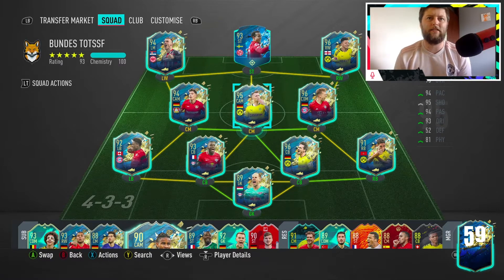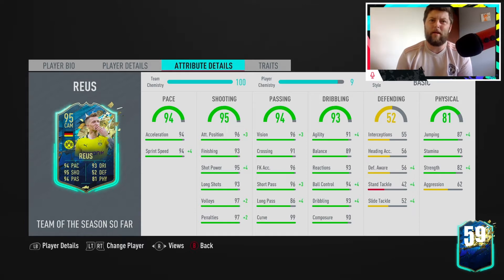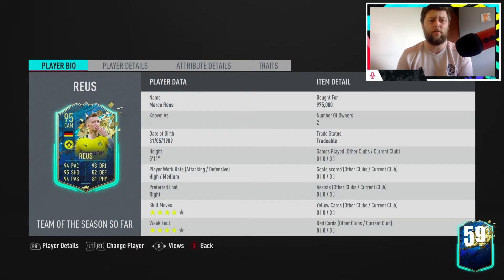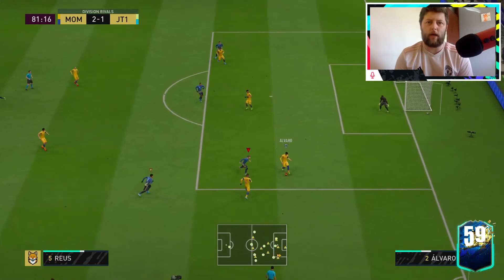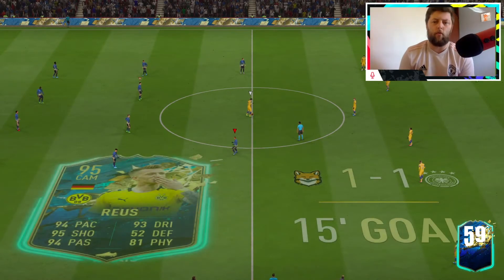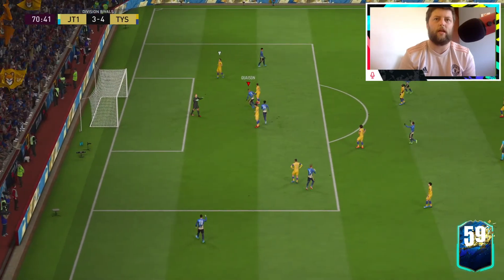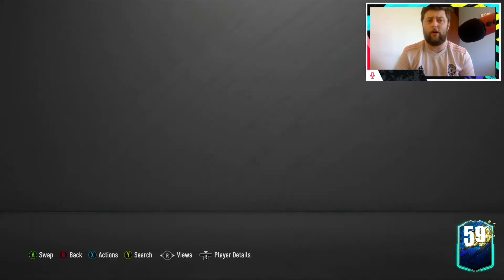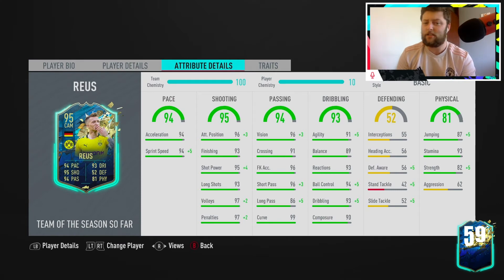FIFA 20 TOTSSF REUS 95 PLAYER REVIEW